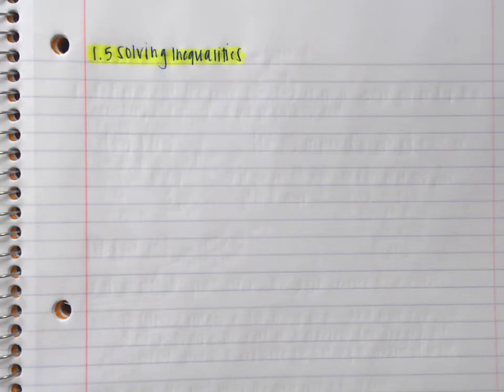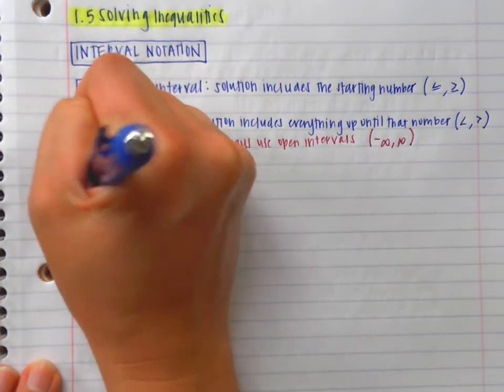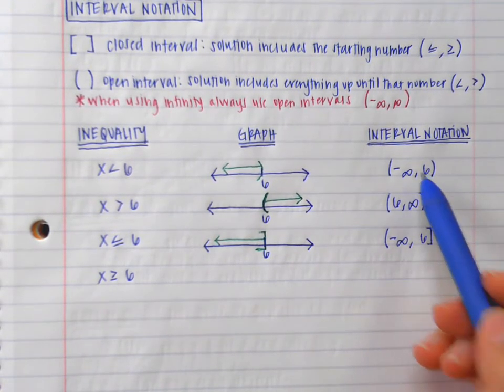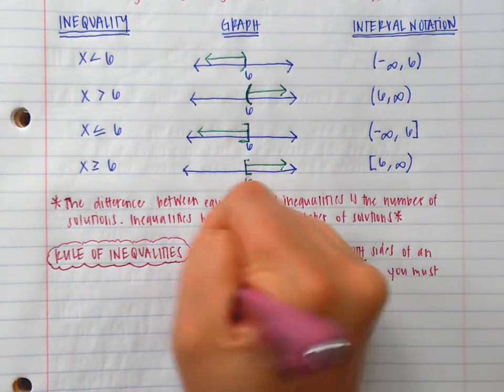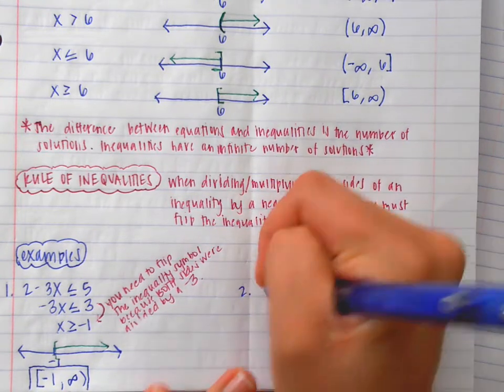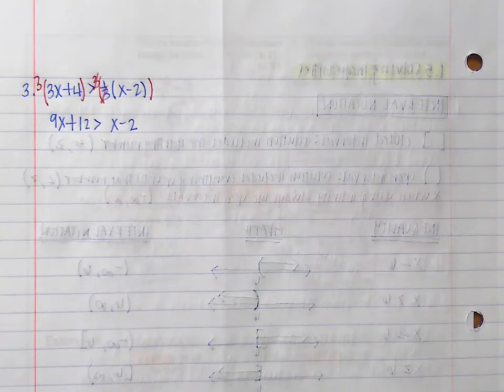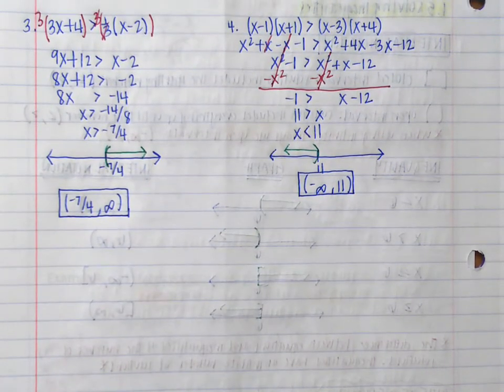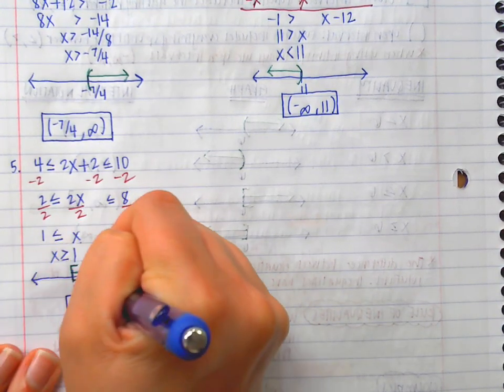Honors Algebra 2 1.5 Solving Inequalities Notes